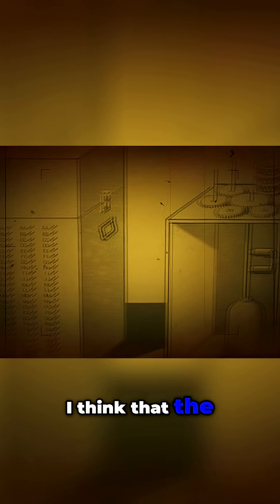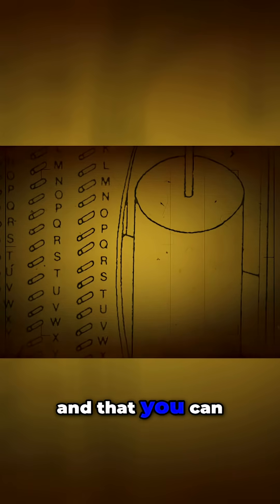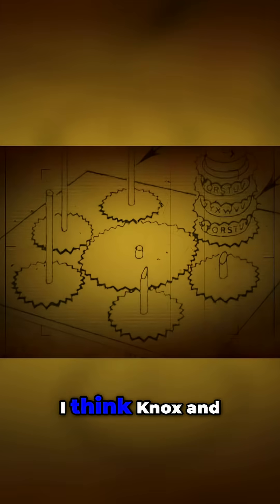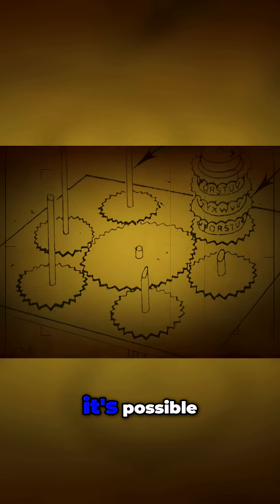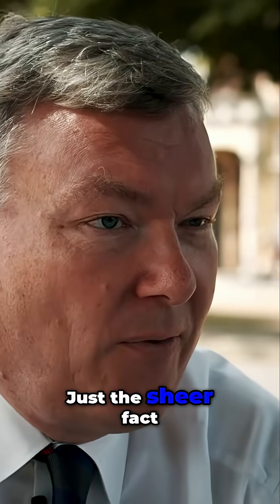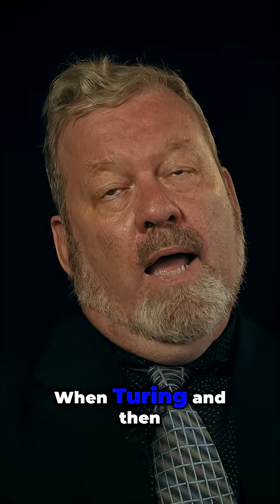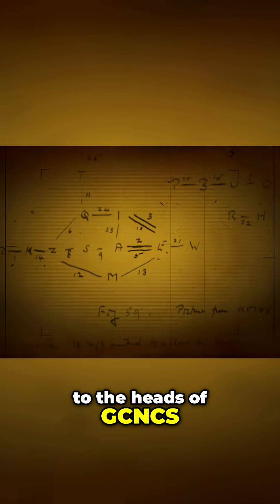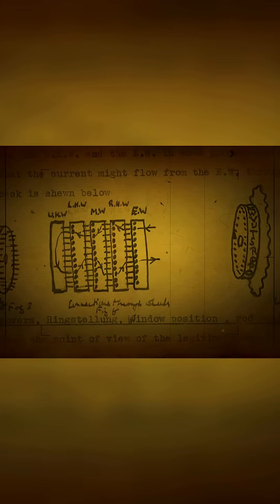Breaking Codes: How Welchman's Genius Won the War | Intercept: A Century of Signals Intelligence